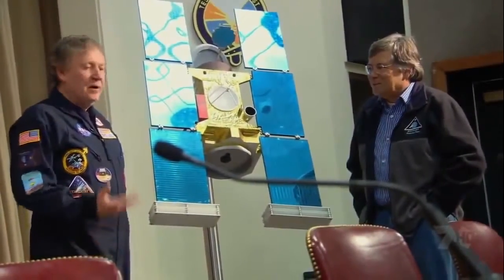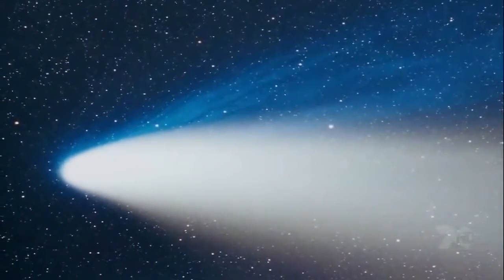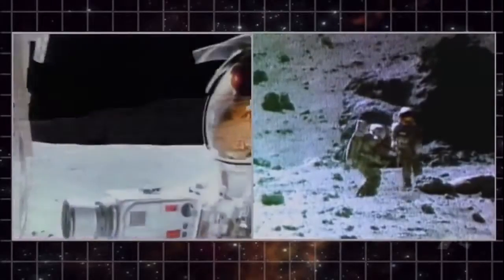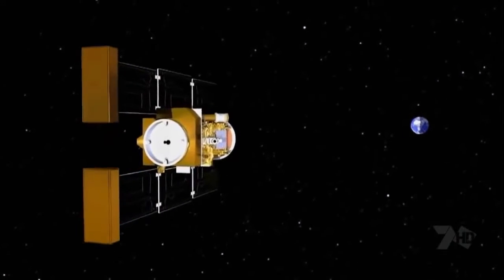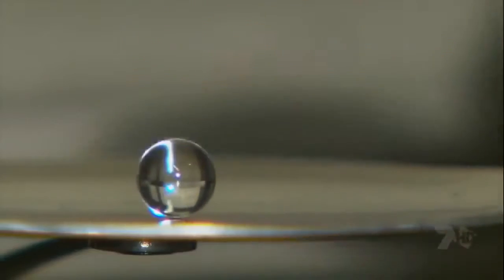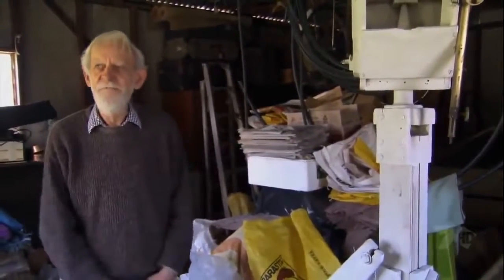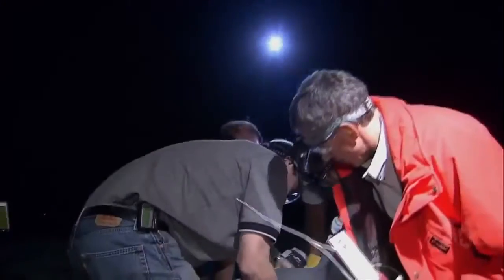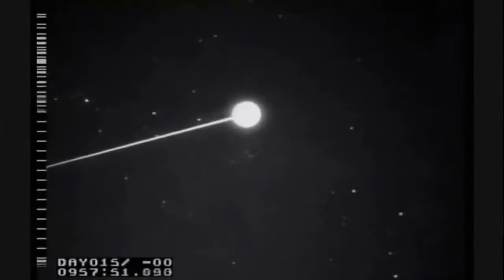Documentary Comet 2017 HD - Catching The Comet